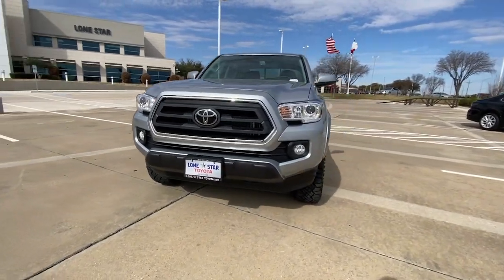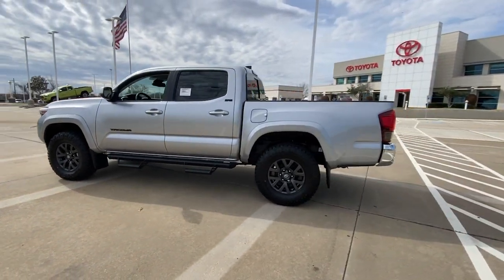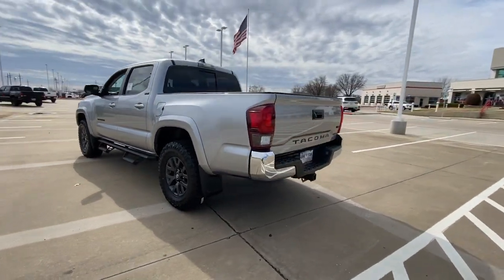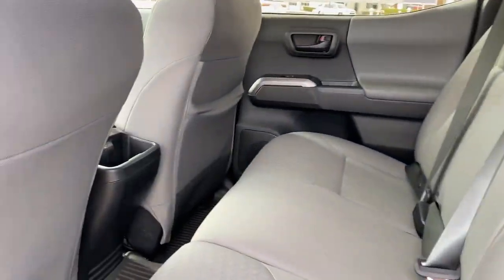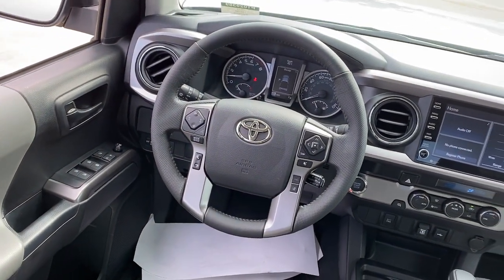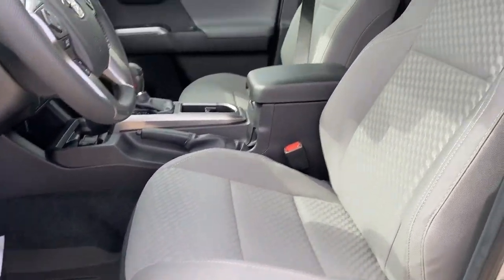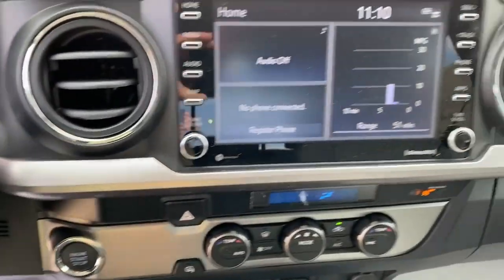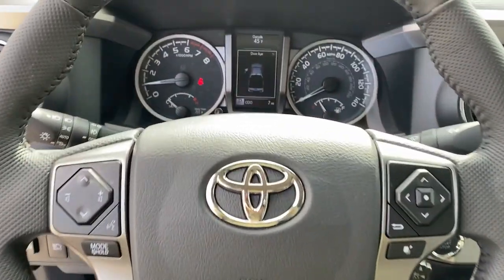2023 Toyota Tacoma Lewisville, Dallas, Carrollton, Richardson, TX PT029389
Celestial Silver Metallic New 2023 Toyota Tacoma  available in 1547 S. Stemmons Freeway, Lewisville, Texas at Lone Star Toyota. Servicing the Lewisville, Dallas, Carrolton, Richardson, TX. area.

1547 S. Stemmons Fwy

Silver 2023 Toyota Tacoma V6 RWD 6-Speed Automatic 3.5L V6brbrRecent Arrival!
Axle Ratio: 3.91|Front Seats|Air Conditioning|Electronic Stability Control|Front Bucket Seats|Front Center Armrest|Tachometer|ABS brakes|Alloy wheels|Anti-whiplash front head restraints|Automatic temperature control|Brake assist|Bumpers: body-color|Driver door bin|Dual front impact airbags|Dual front side impact airbags|Front anti-roll bar|Front dual zone A/C|Front fog lights|Front reading lights|Front wheel independent suspension|Illuminated entry|Knee airbag|Low tire pressure warning|Occupant sensing airbag|Outside temperature display|Overhead airbag|Overhead console|Panic alarm|Passenger door bin|Power door mirrors|Power driver seat|Power steering|Power windows|Rear step bumper|Remote keyless entry|Speed control|Speed-sensing steering|Split folding rear seat|Steering wheel mounted audio controls|Telescoping steering wheel|Tilt steering wheel|Traction control|Trip computer|Variably intermittent wipers|Auto-dimming Rear-View mirror|AM/FM radio: SiriusXM|Auto High-beam Headlights|Apple CarPlay/Android Auto|Emergency communication system: Safety Connect (1-year trial)